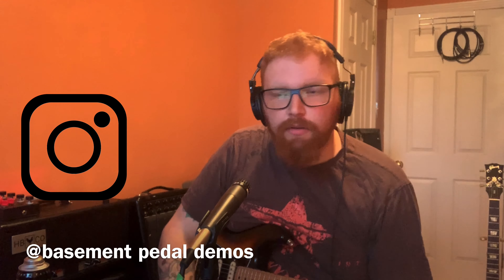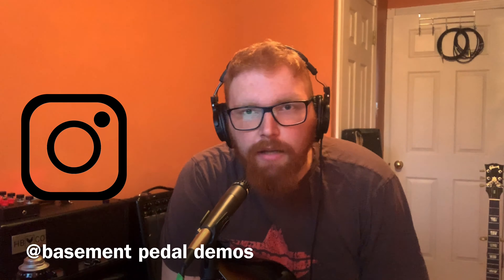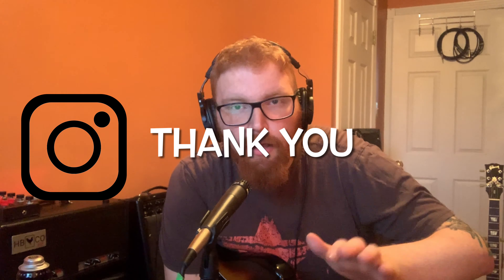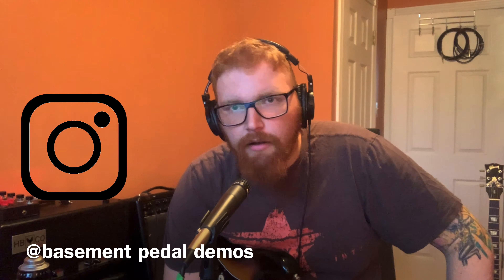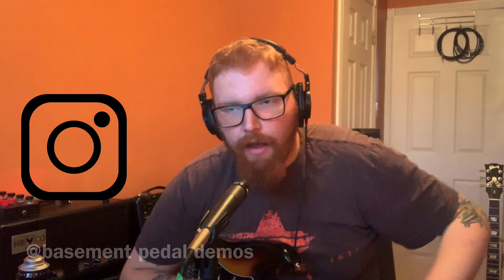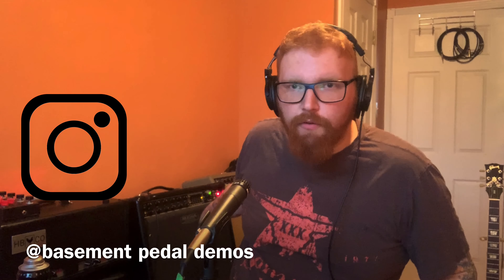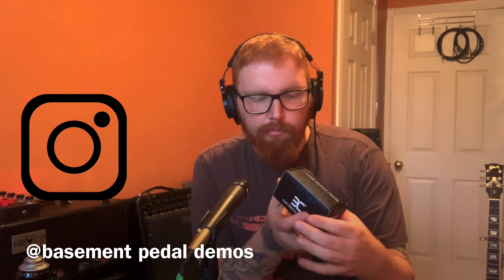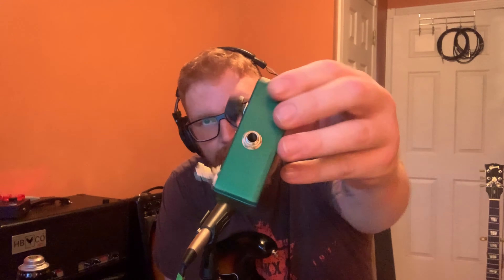Mosky pedals! Unboxing!!